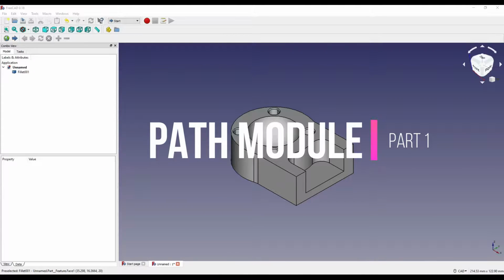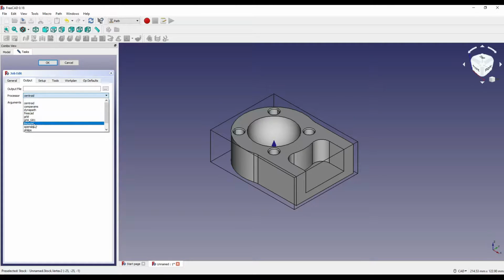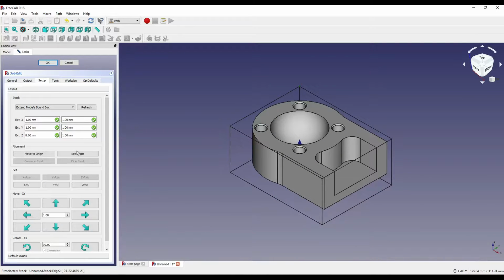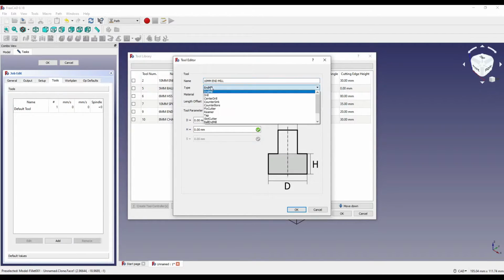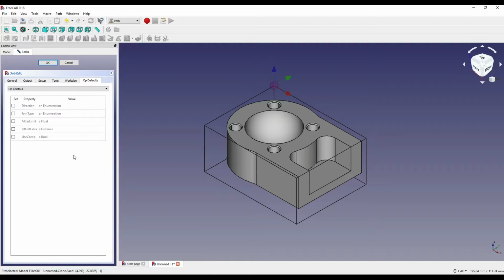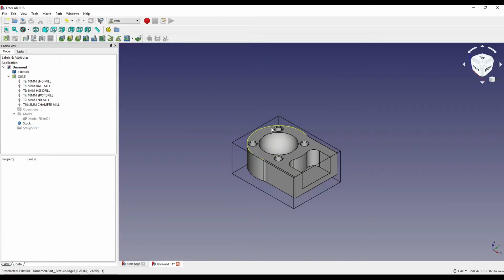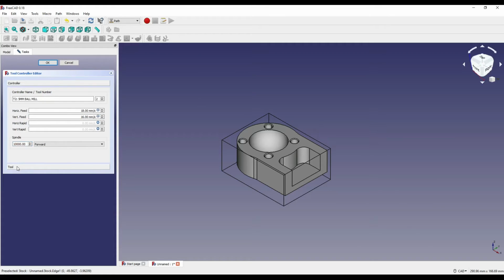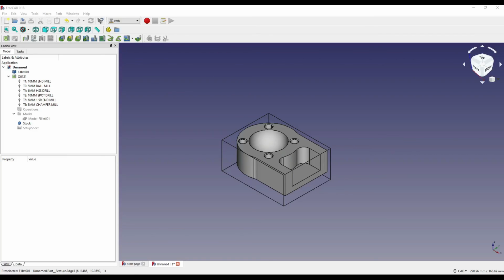FreeCAD Tutorial - Path Module - Geometry setup (PART 1)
In part 1 of this FreeCAD path module tutorial, I'll be showing you how to set up your parts for 3 axis CNC milling. Below you'll find the tooling information as well as a link to GrabCAD where you'll be able to download the model and follow along!

(T1 10MM END MILL)
Horiz. Feed: 29mm/s
Vert. Feed: 16mm/s
Spindle: 9549 RPM (forward)
Type: END MILL
Material: Carbide
Length offset: 150mm
H: 30mm

(T2 5MM BALL MILL)
Horiz. Feed: 18mm/s
Vert. Feed: 16mm/s
Spindle: 10000 RPM (forward)
Type: BALL END MILL
Material: Carbide
Length offset: 150mm
H: 30mm

(T3 10MM SPOT DRILL)
Horiz. Feed: 5mm/s
Vert. Feed: 16mm/s
Spindle: 2600 RPM (forward)
Type: Drill
Material: HighSpeedSteel
Length offset: 150mm
H: 35mm
a: 90 degrees

(T4 6MM HSS DRILL)
Horiz. Feed: 10mm/s
Vert. Feed: 16mm/s
Spindle: 3183 RPM (forward)
Type: Drill
Material: HighSpeedSteel
Length offset: 150mm
H: 80mm
a: 118 degrees

(T5 6MM 1.5R BULL MILL)
Horiz. Feed: 18mm/s
Vert. Feed: 16mm/s
Type: END MILL
Material: Carbide
Length offset: 150mm
H: 20mm

(T6 8MM CHAMFER MILL)
Horiz. Feed: 10mm/s
Vert. Feed: 16mm/s
Spindle: 5500 RPM forward
Type: ChamferMill
Material: Carbide
Length offset: 150mm
H: 30mm
Point/tip angle: 90 degrees

And remember to comment in the comment section, it lets me know if what I'm doing is helpful! :)

FreeCAD version: 0.18.4